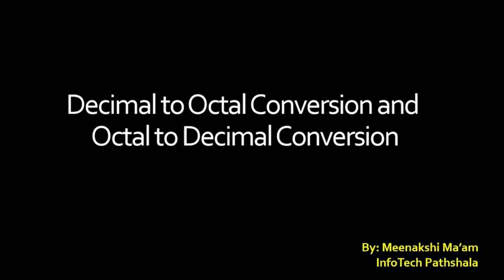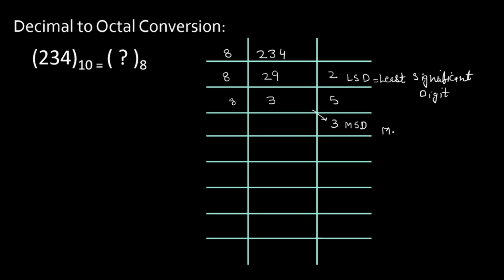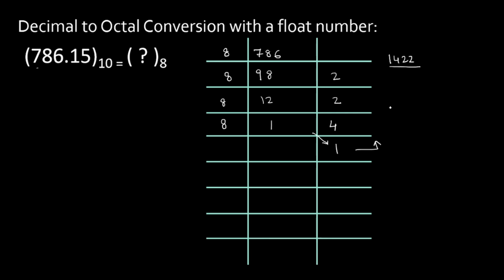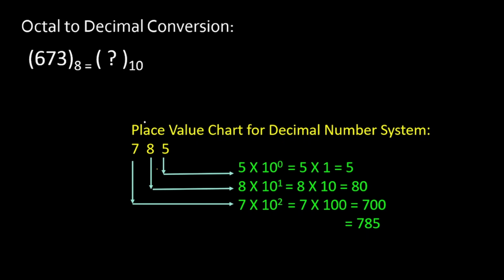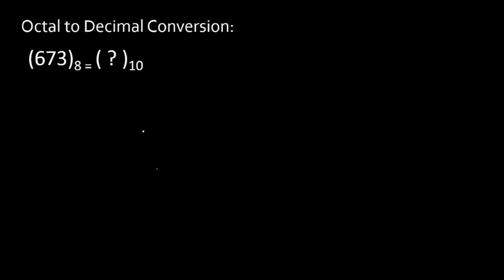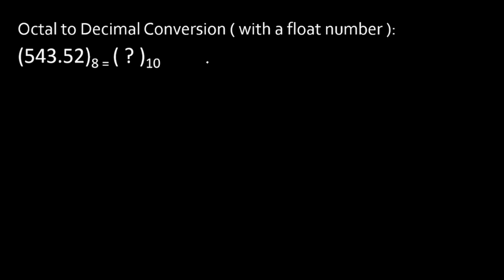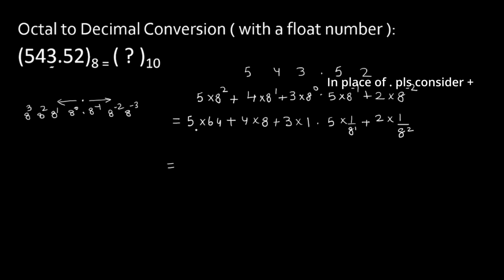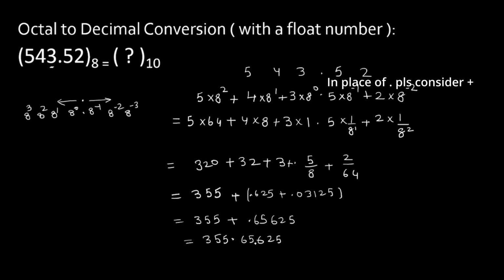Decimal to Octal and Octal to Decimal Conversion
In this video students will learn Decimal Number System to Octal Number System conversion and Octal Number System Conversion to Decimal Number System Conversion.